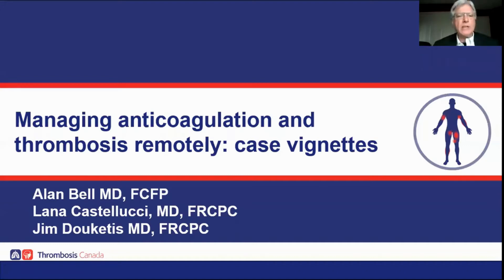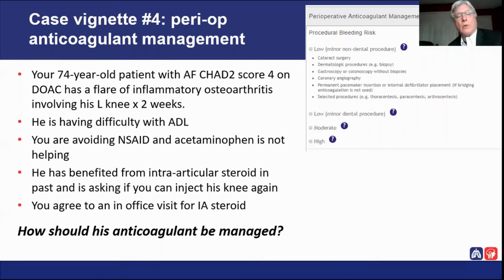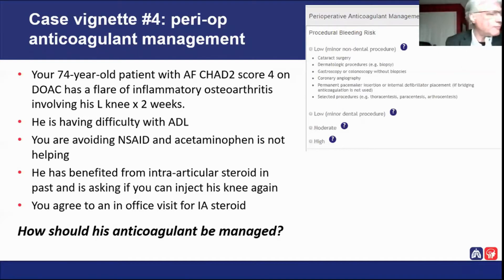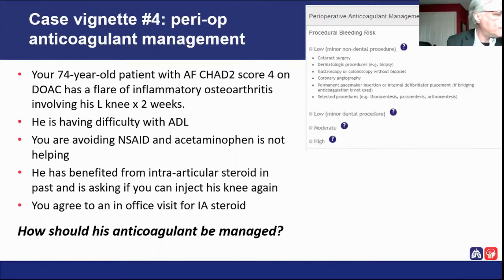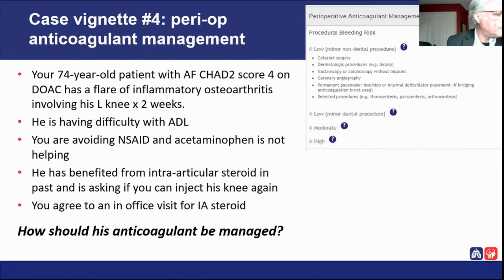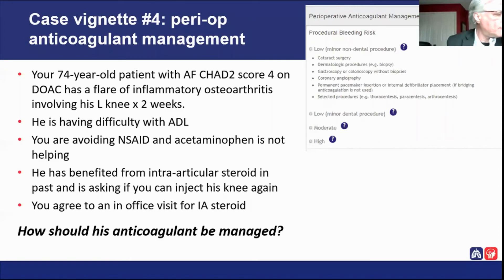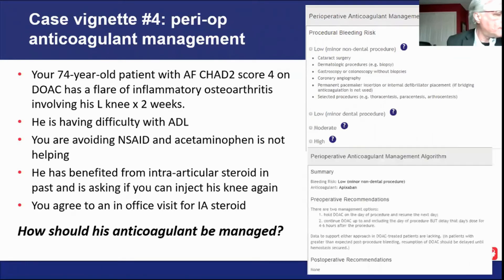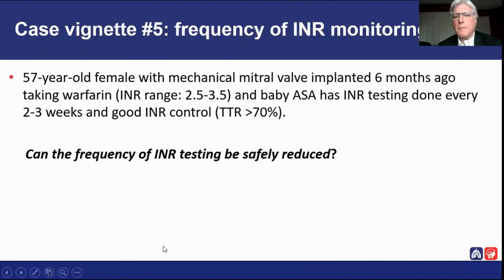Case 4: Perioperative anticoagulant management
Case 4 in our series on managing anticoagulation remotely deals with perioperative anticoagulant management. This case is presented by Dr Jim Douketis, lead author of the PAUSE study (Perioperative Management of Patients With Atrial Fibrillation Receiving a Direct Oral Anticoagulant).